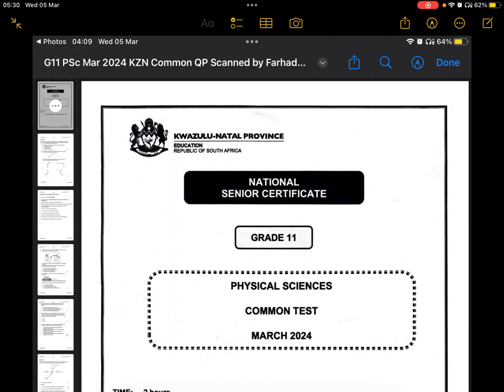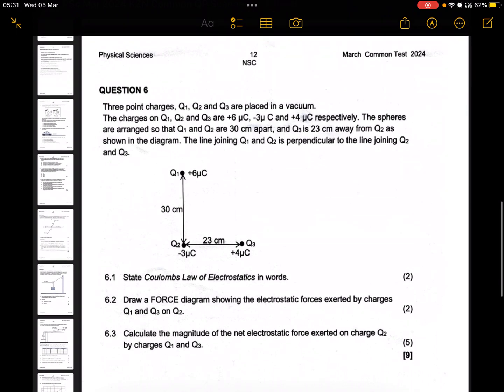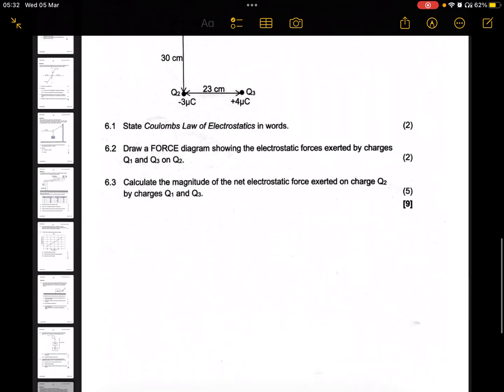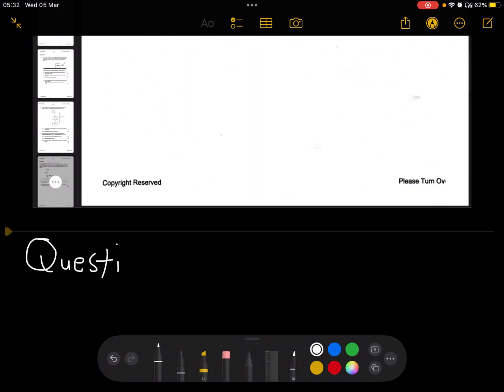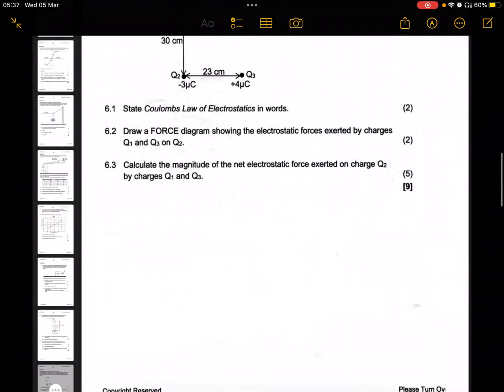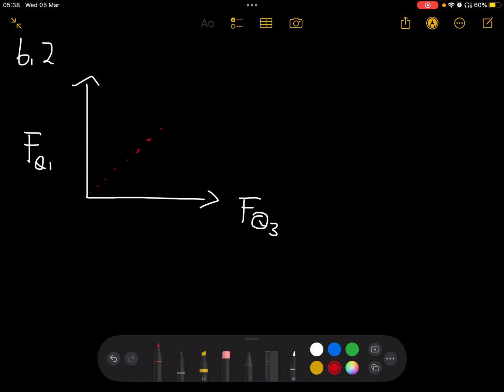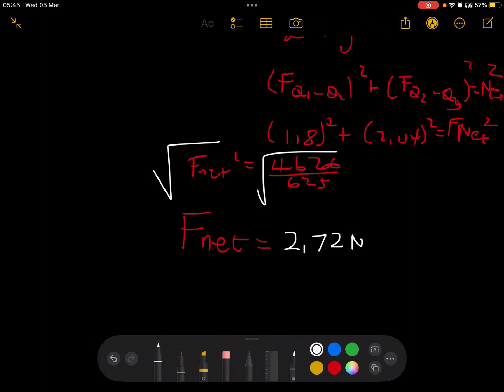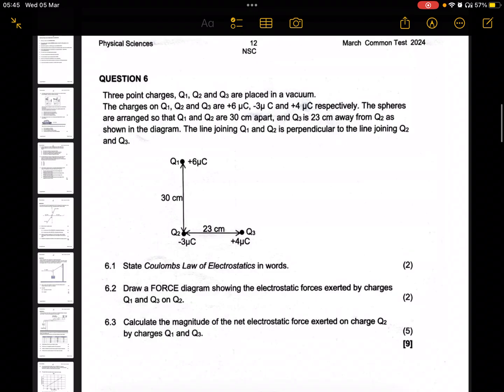Grade 11 Physical Sciences | March Test 2024 | Electrostatics – Coulomb’s Law | Q6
In this video, we break down Question 6 from the Grade 11 Physical Sciences March Test 2024, focusing on Electrostatics and Coulomb’s Law. Learn how to approach and solve problems involving electric charges, forces, and the inverse square law. This step-by-step explanation will help you master Coulomb’s Law and improve your problem-solving skills for upcoming exams.

💬 Drop your questions in the comments & let’s ace Physical Sciences together!